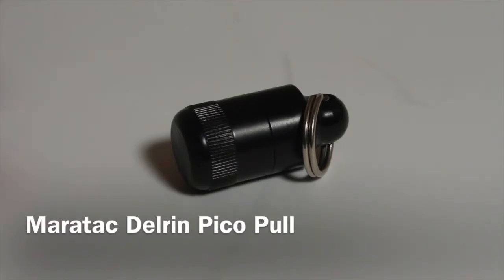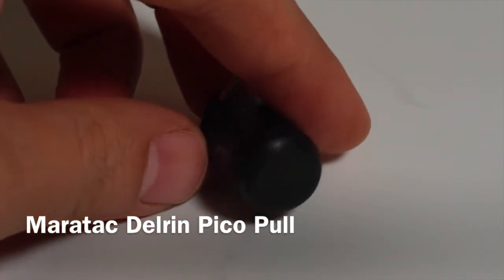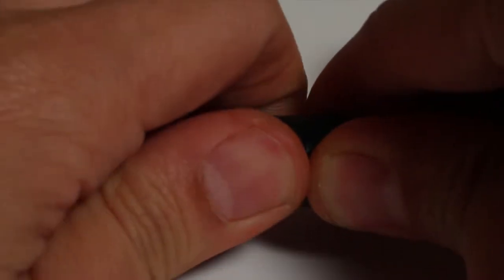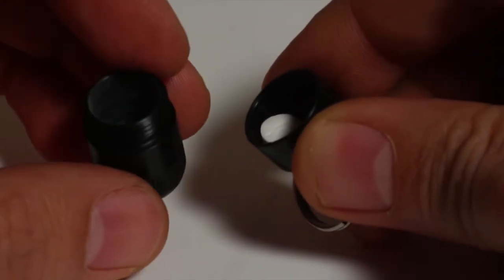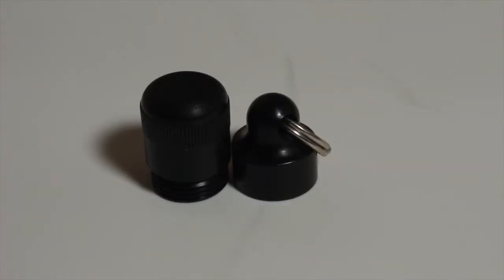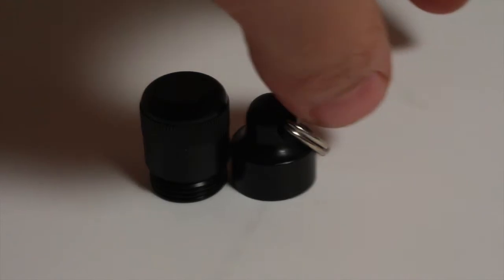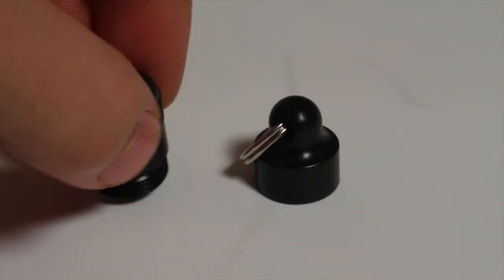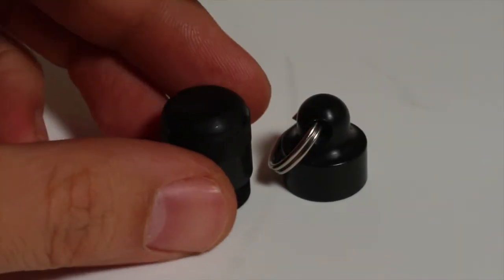Maratac Delrin Pico Pull Review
Maratac makes great products with a military focus. This Pico Pull is a great pillcase. .